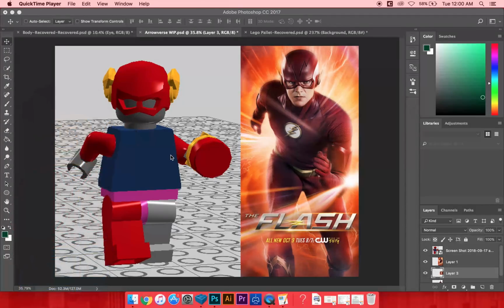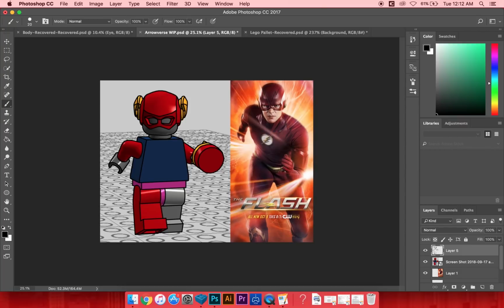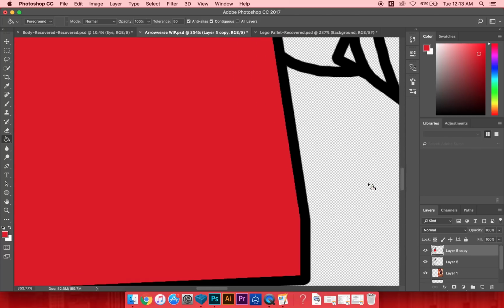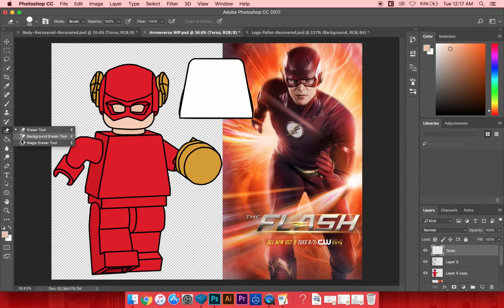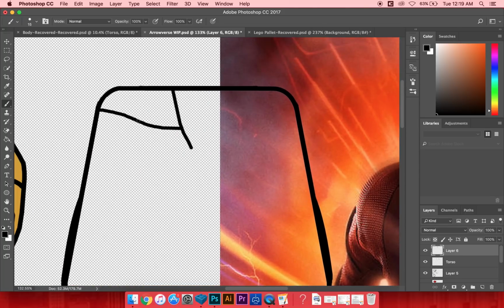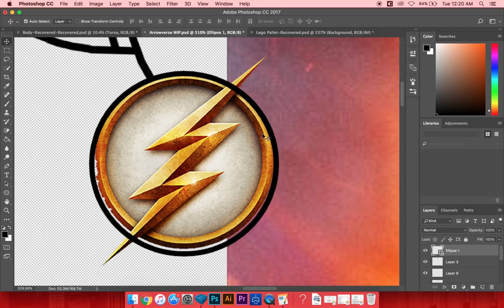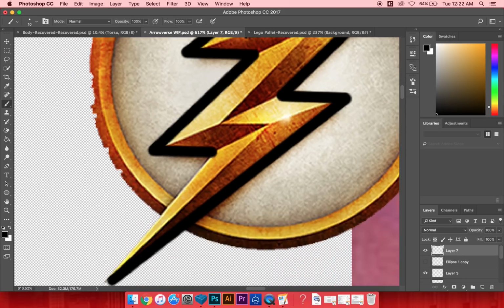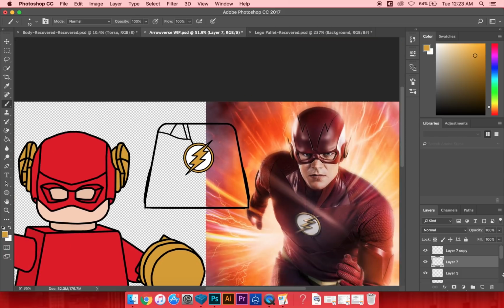Drawing Tutorial #1 - Drawing the Flash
Hello there everyone! Ashnflash here! I've finally re-uploaded my Flash drawing tutorial! I explain why it was taken down and everything at the beginning. But anyways again - let me know down below what you all think of it? Is this something you're going to want to see more of? Let me know down below!